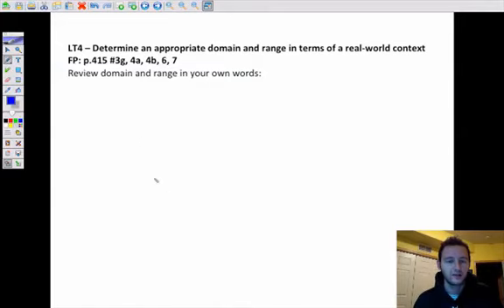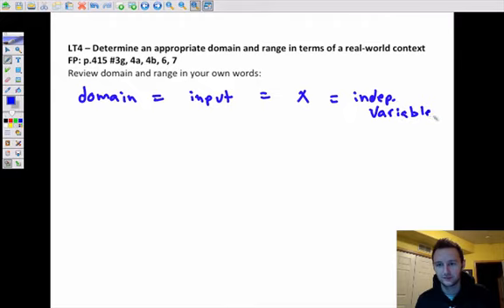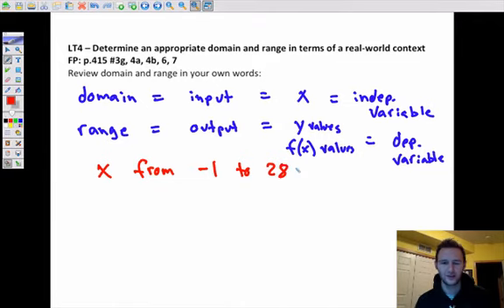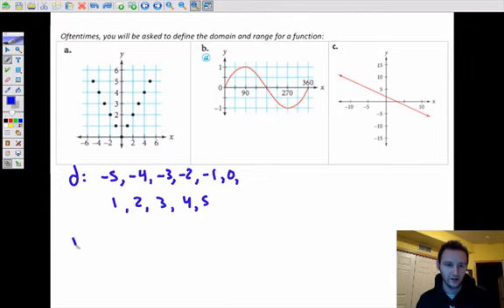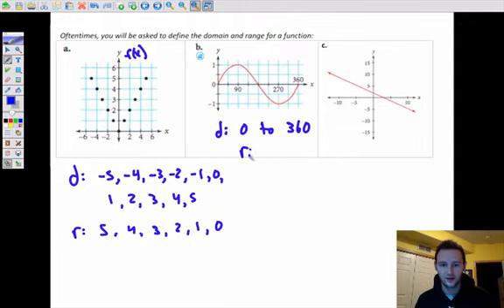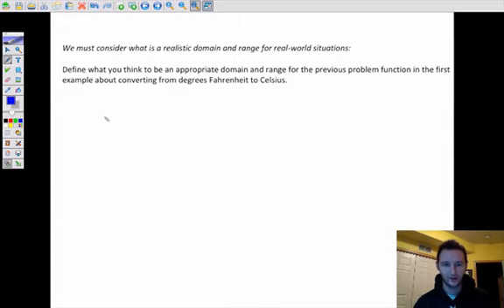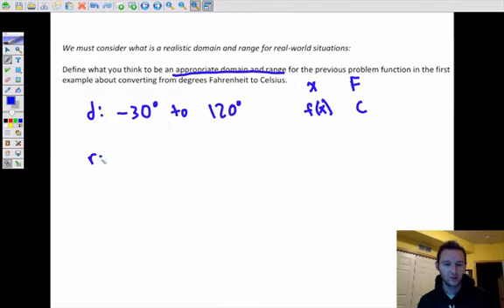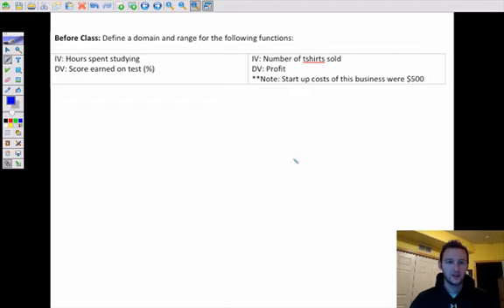LT4 video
LT 4